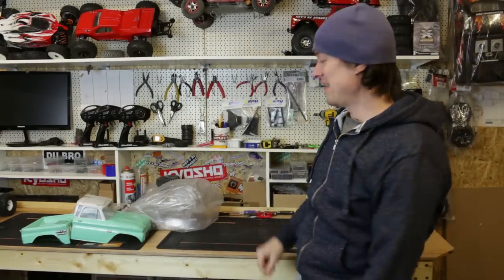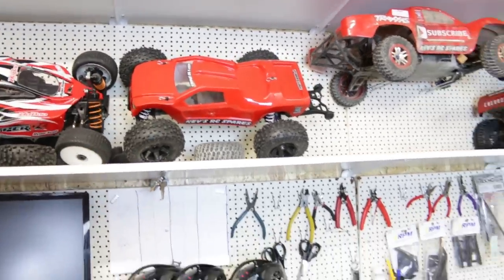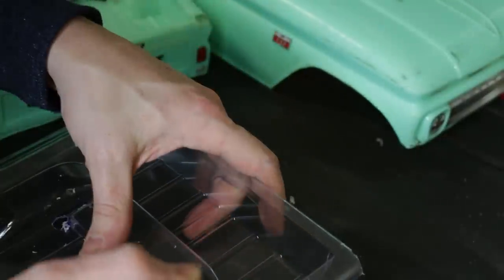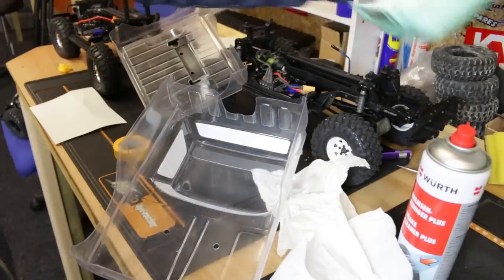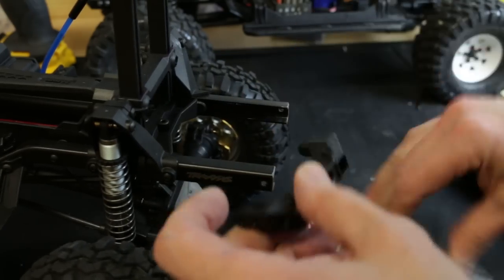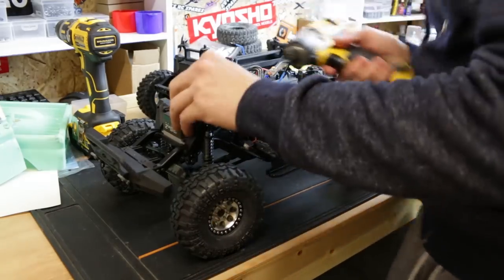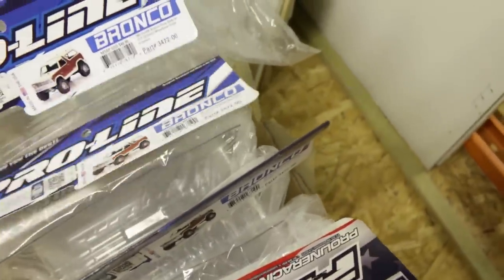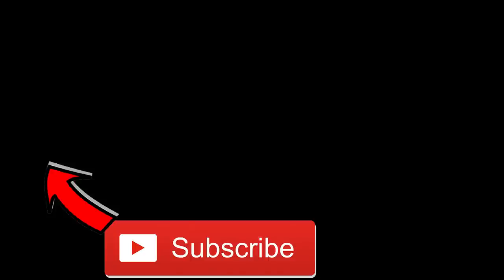How to Fit & Paint THE PROLINE CHEVY C10 to a Traxxas TRX-4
30 day No Questions asked money back Guarantee (if you have completed under 40% of the course)

Like my facebook page to stay up to date with nev vids

Cameras Canon 70d, sony RX100,  Samsung Galaxy s7, SunnyCam HD